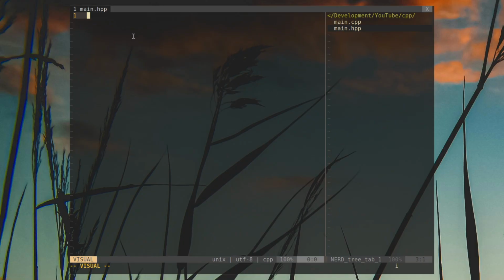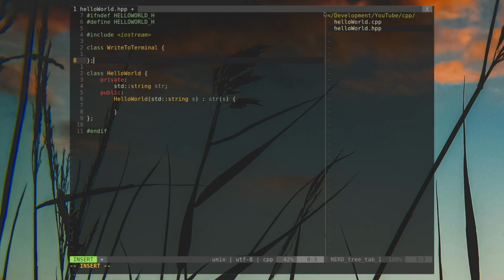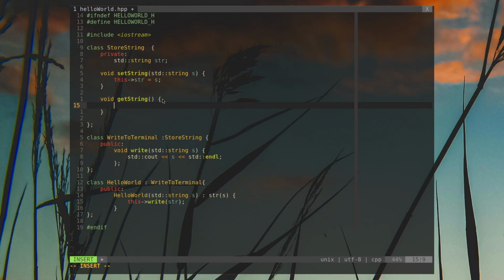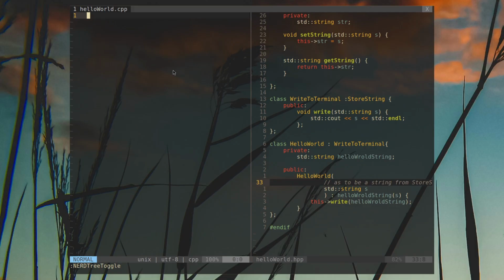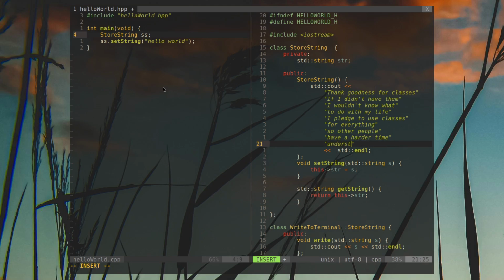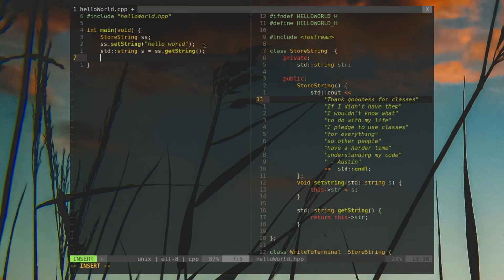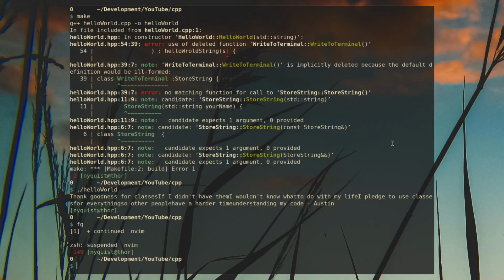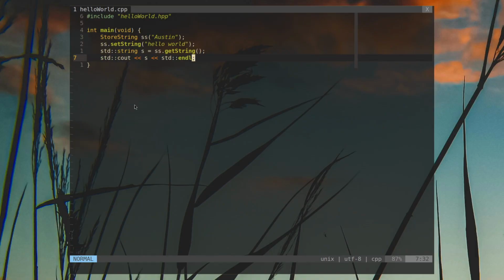Totally Normal C++ Hello World Tutorial